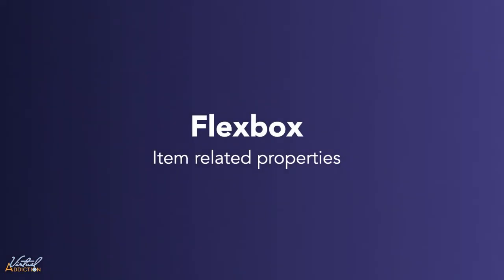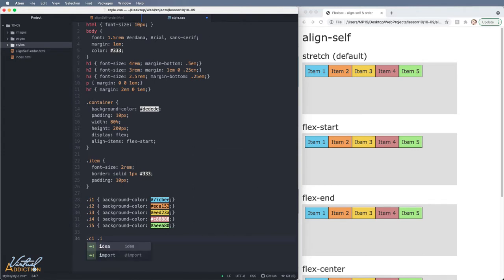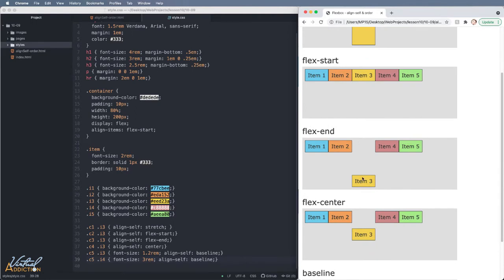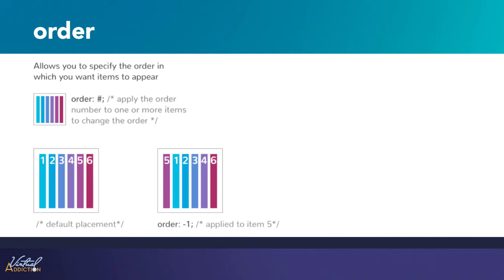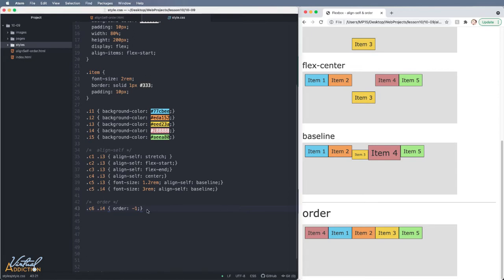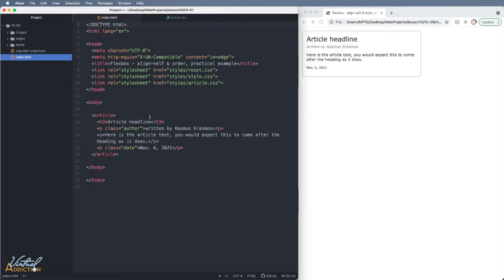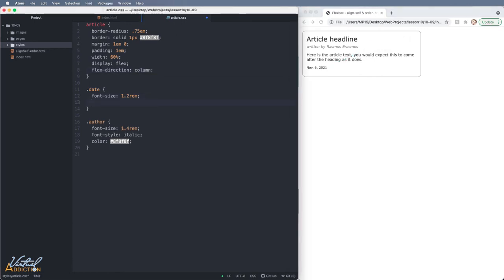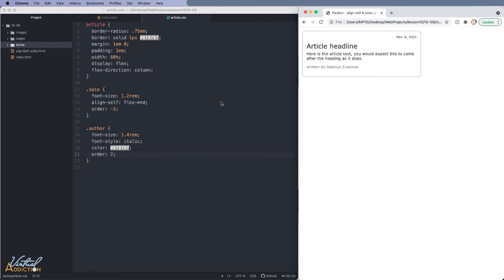Flexbox for beginners | align-self and order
Here we continue to look at the flexbox properties that are for items, specifically we will learn about the align-self and order properties. These two properties allow us to override default behavior on individual flex items.